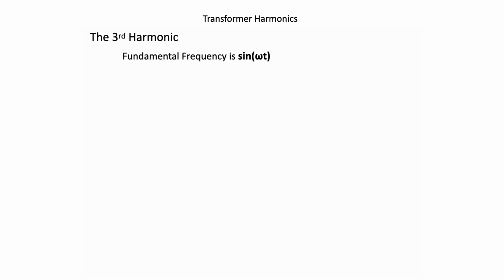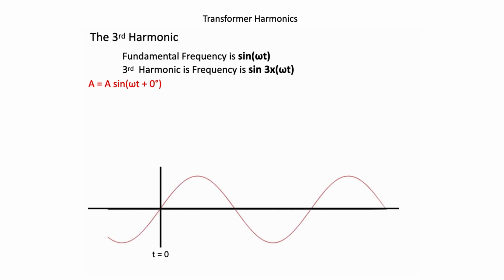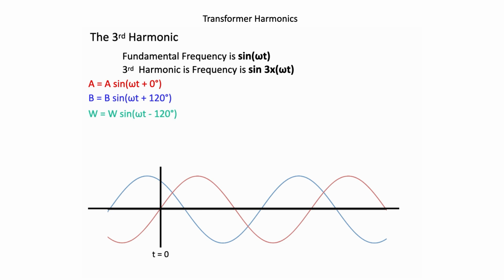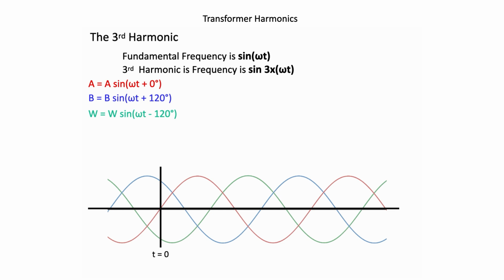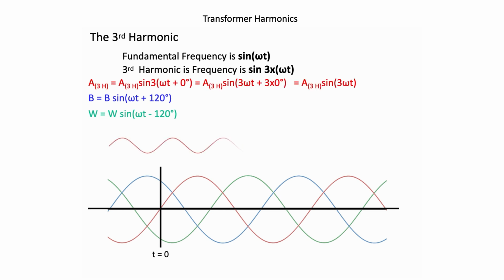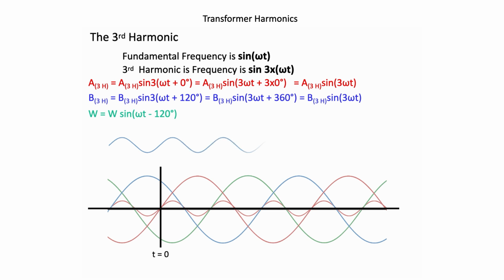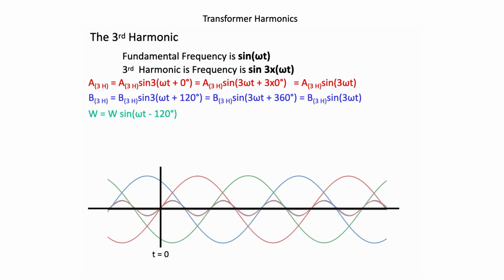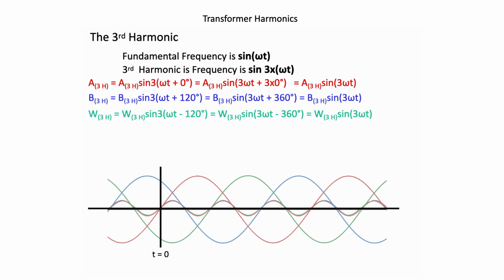Electromagnetism - “Transformers Harmonics”